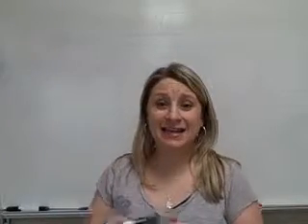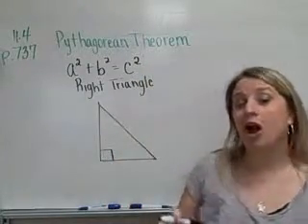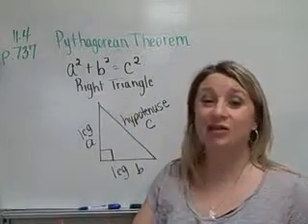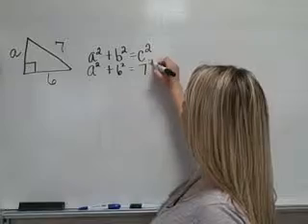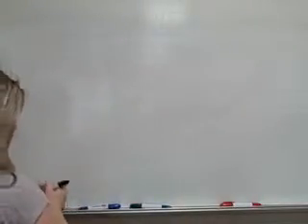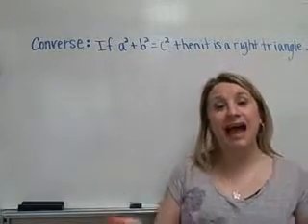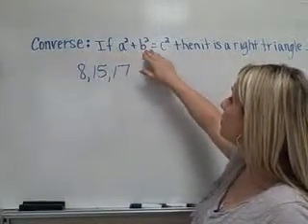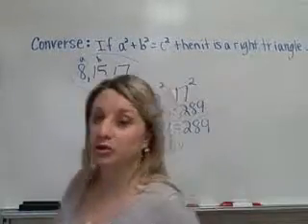11 4 Pythagorean Theorem Alg WMV V9